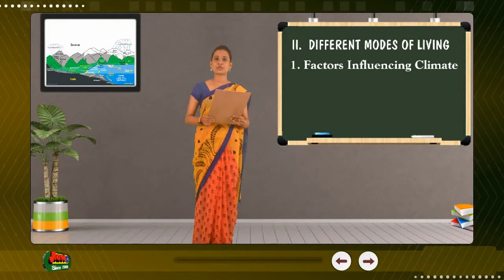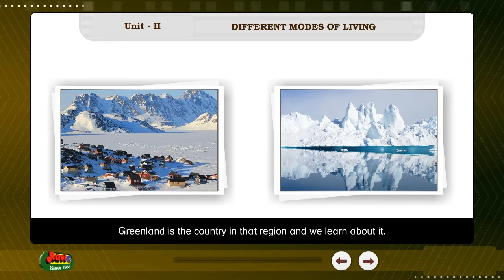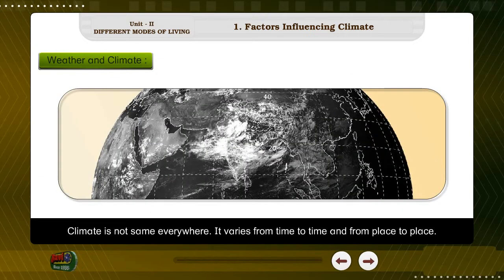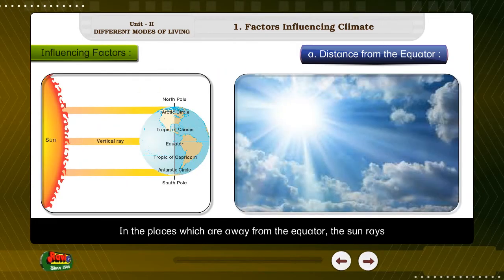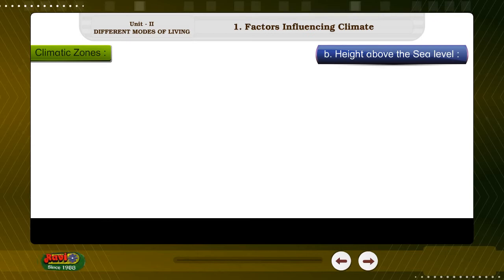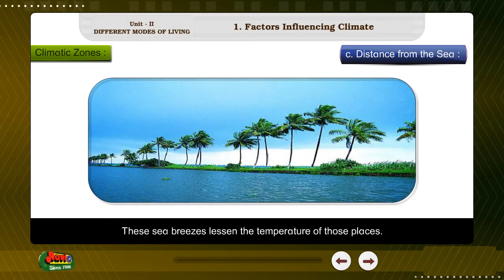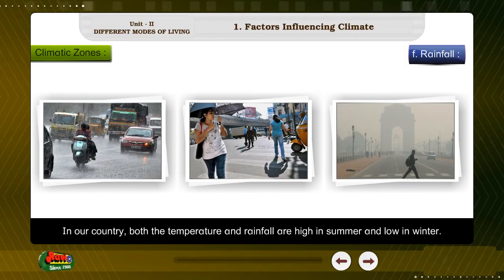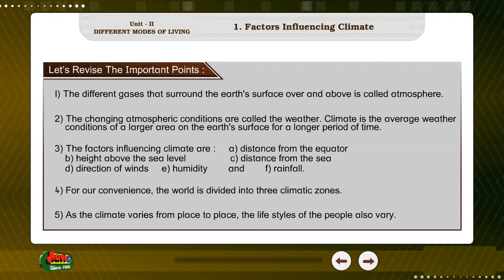021aFactors Influencing Climatea